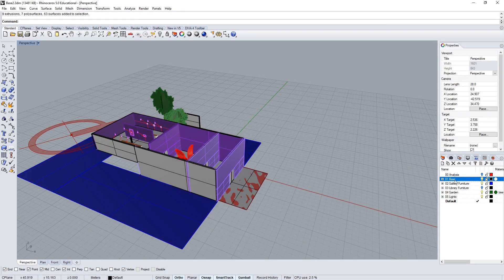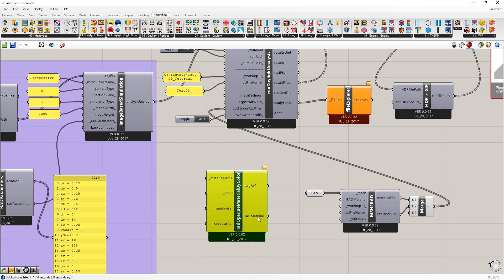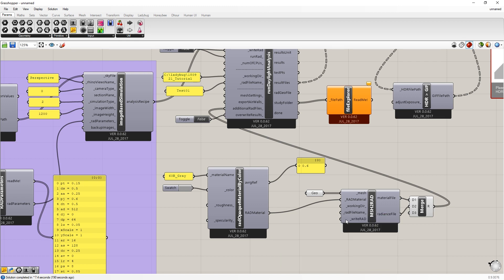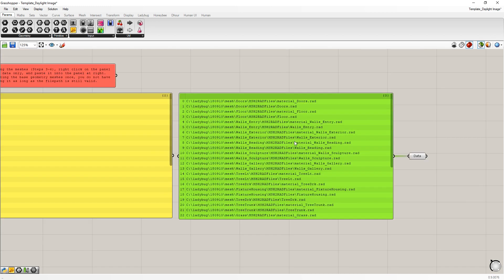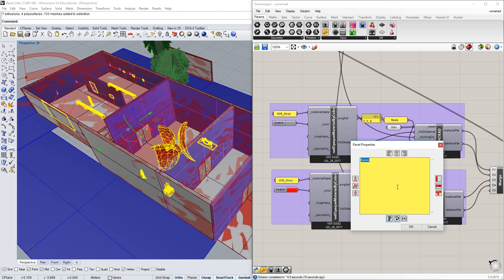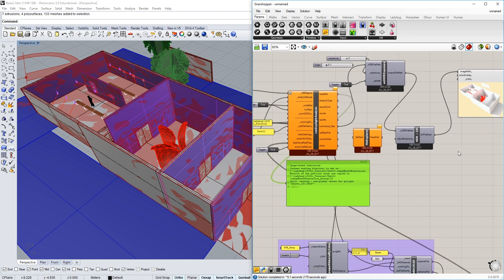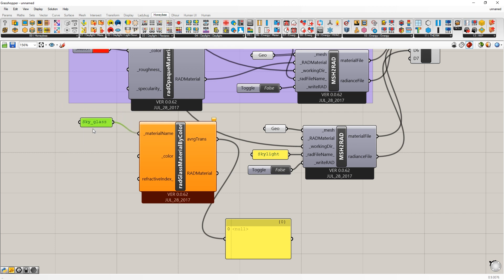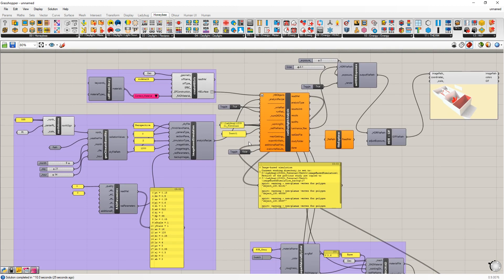03 Daylight Simulation Using Honeybee: Material Definitions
Part of a video tutorial series on getting up and running using Honeybee for daylight simulations.  Intended for use with my classes on daylighting at California College of the Arts.